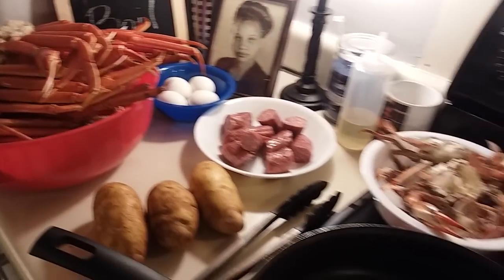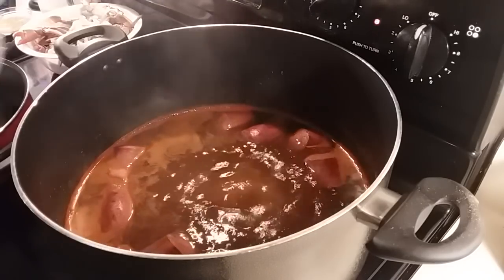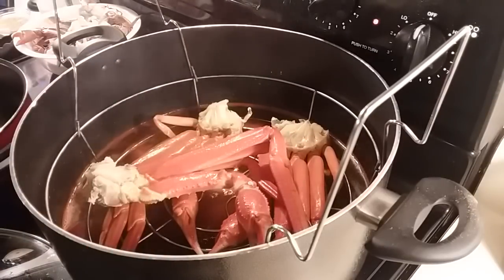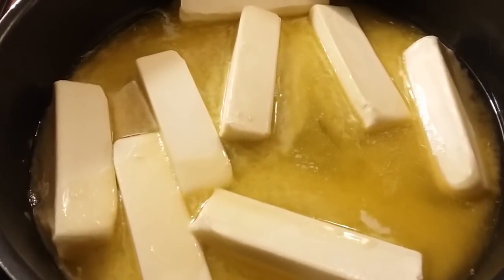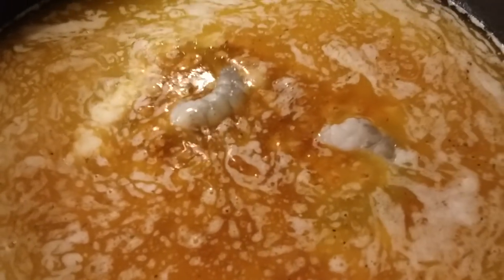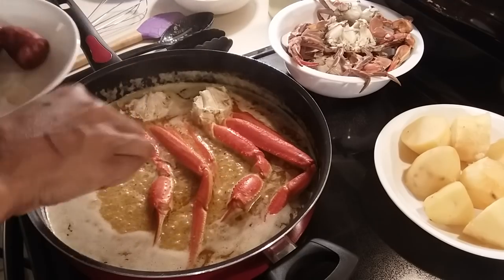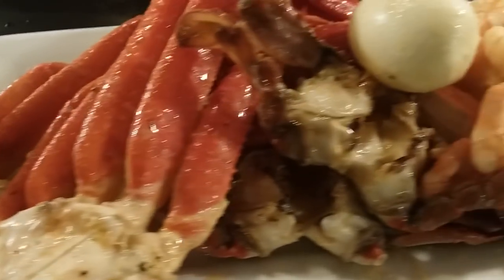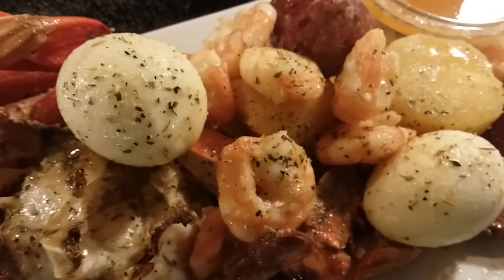Crab Boil & Butter Sauce